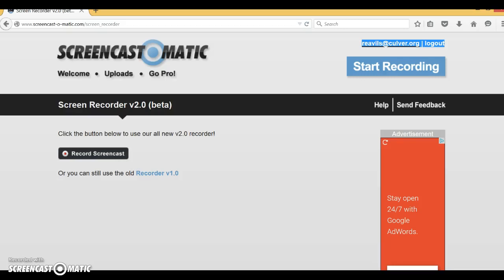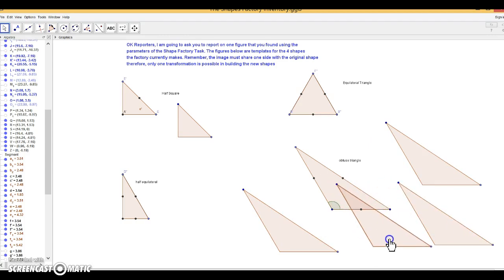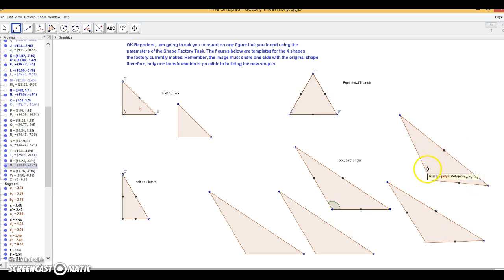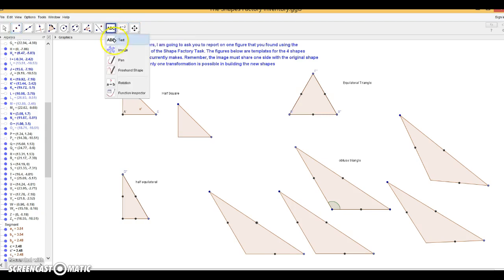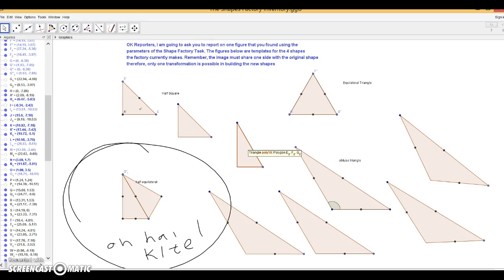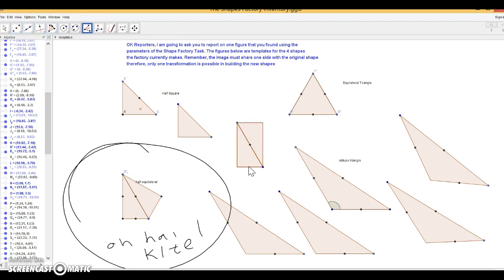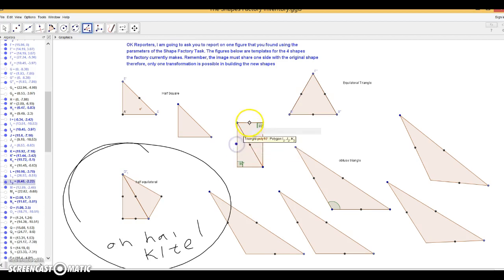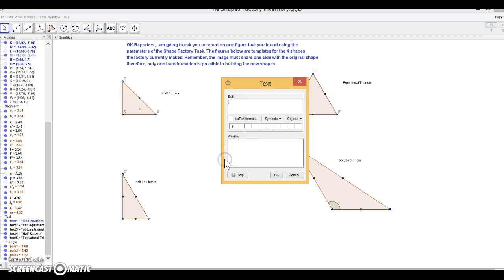1.2.5 The rigid transformation tool to copy a figure for the